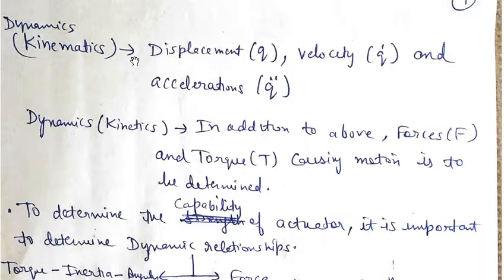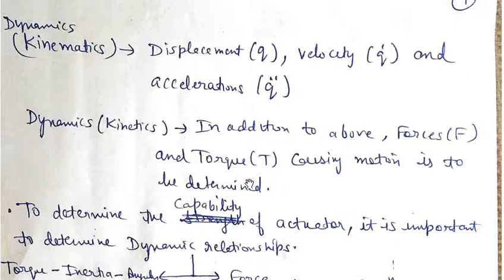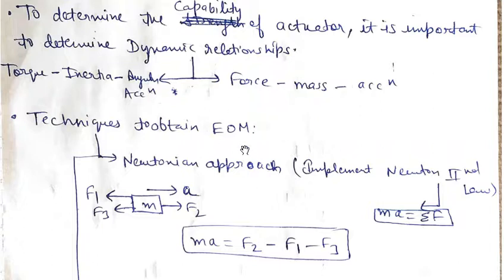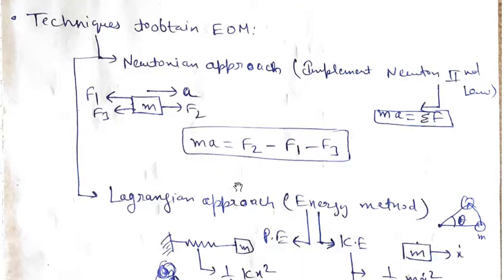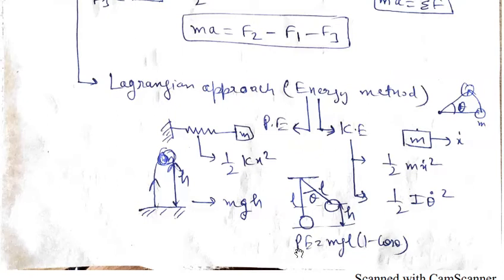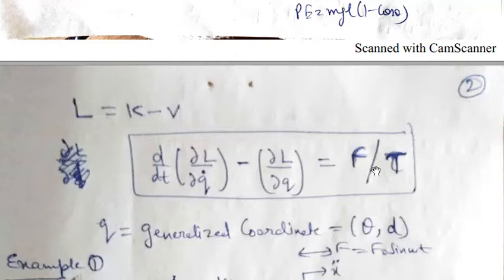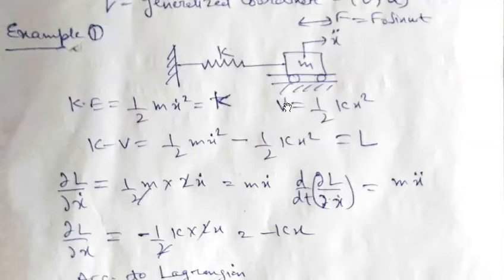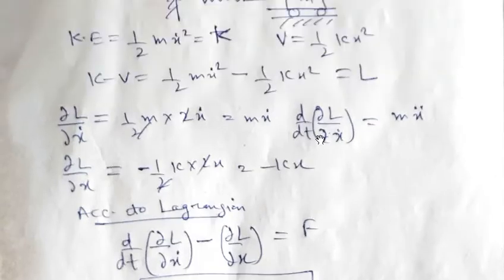SOT 3rdYear Robotics Dynamic modelling Introduction to Dynamics Lagrangian Part 1 23 04 2020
This video is on Dynamic Modelling of Robot. Different approaches to formulate problem is discussed and focused on Lagrangian Approach. Simple Spring mass system is solved using Lagrangian Approach.